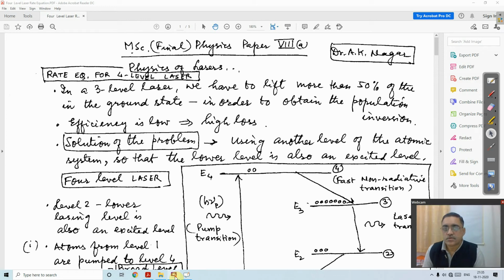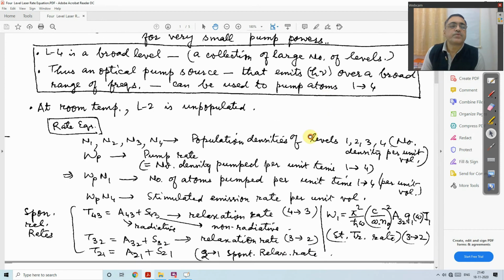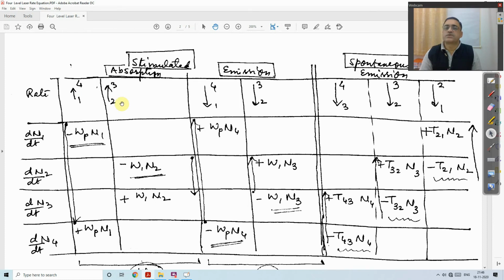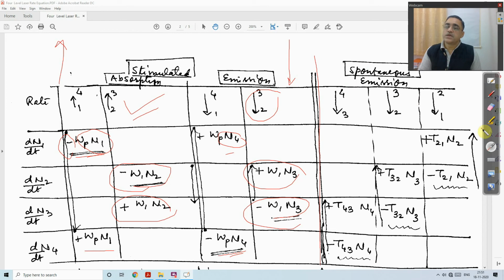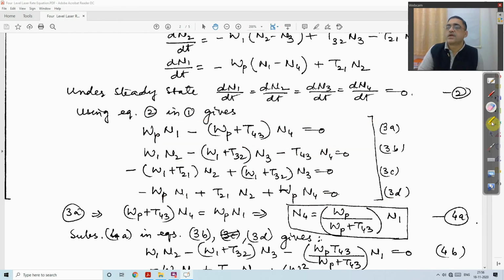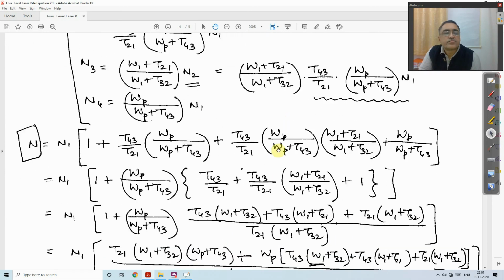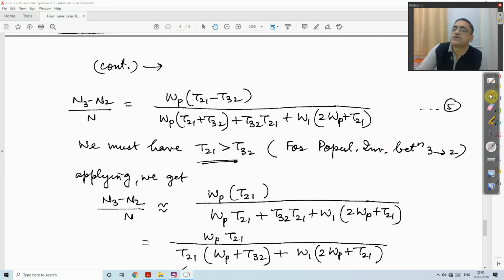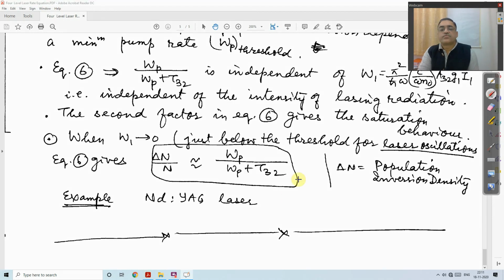Rate Equation Four Level Laser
Four Level Laser, Rate Equation